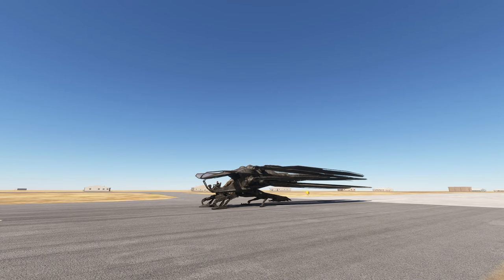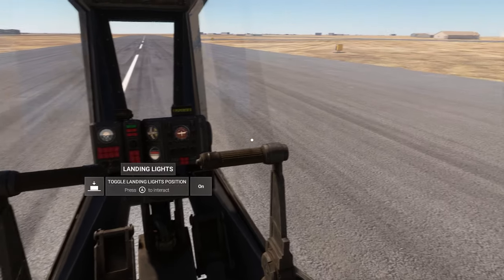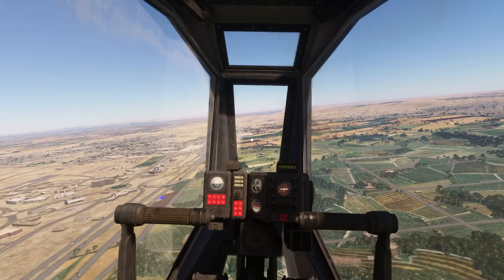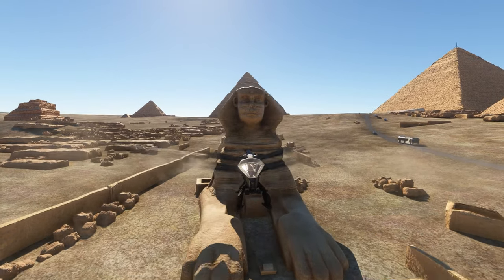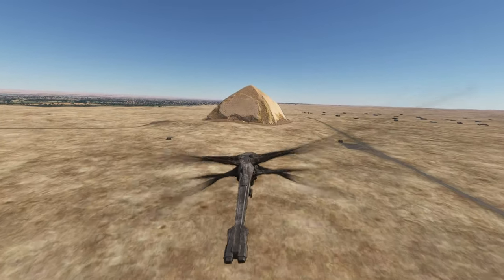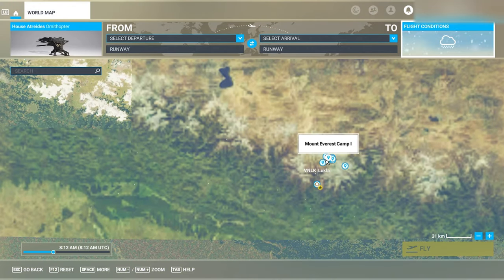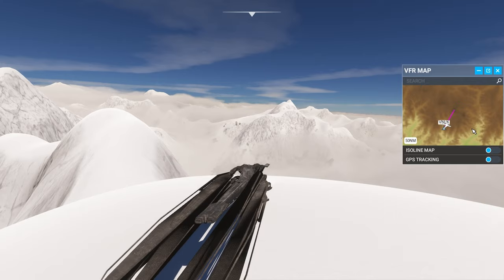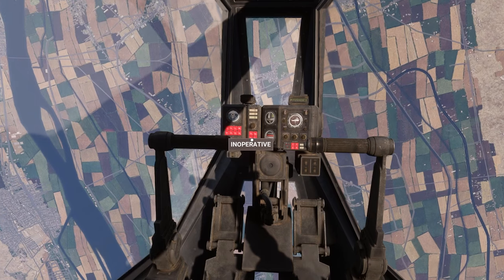Devs really added this to the game?!!- Microsoft Flight Simulator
Today in Flight Simulator we gonna explore Pyramids of Giza and even climb on Mount Everest with this machinery. Enjoy!

Merch.

0:00 INTRO
0:26 INTERRIOR
1:52 TAKE OFF
2:30 PYRAMIDS
6:41 EIFFEL TOWER
7:09 WORLD MAP
7:59 MOUNT EVEREST
10:41 OUTRO

Host Havoc offers a range of game hosting services, such as Ark, Minecraft, Rust Hosting and more! They also offer other hosting services such as VPS's, Web Hosting, and dedicated servers.